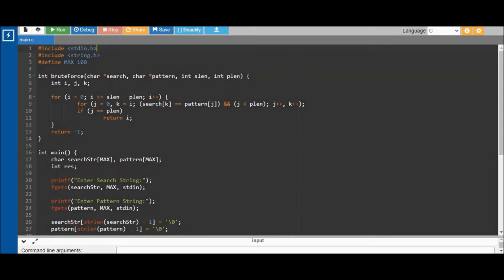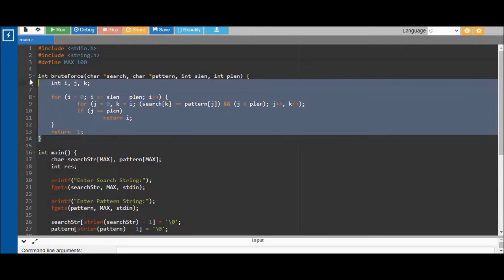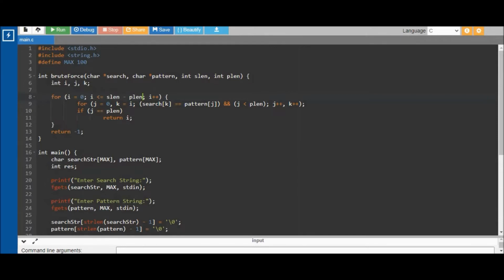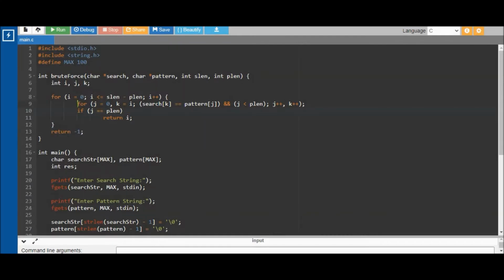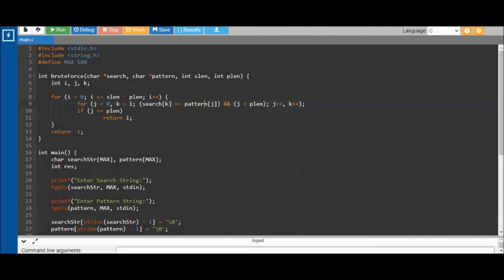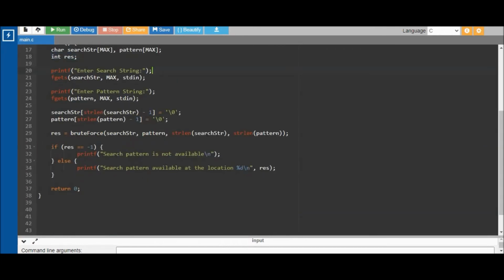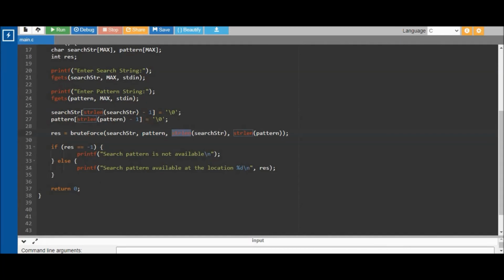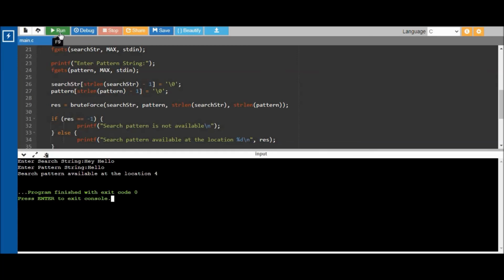Brute force attack video program explanation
Brute force attack video